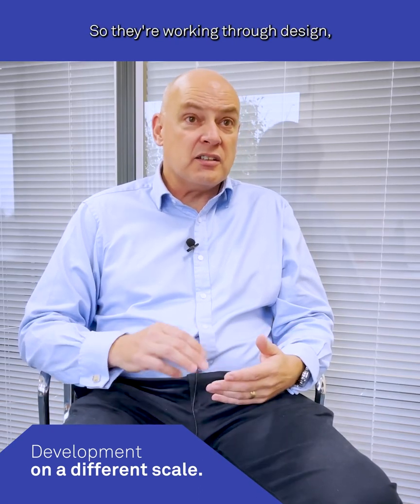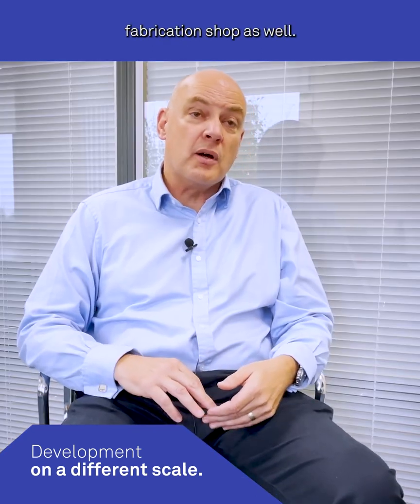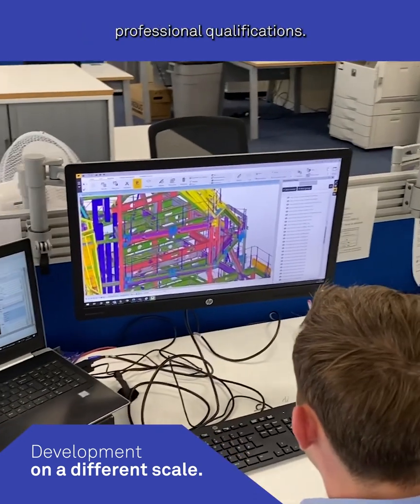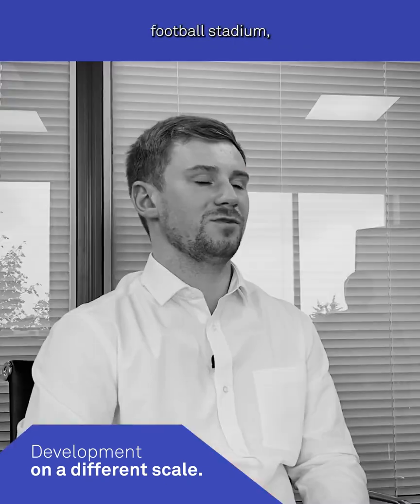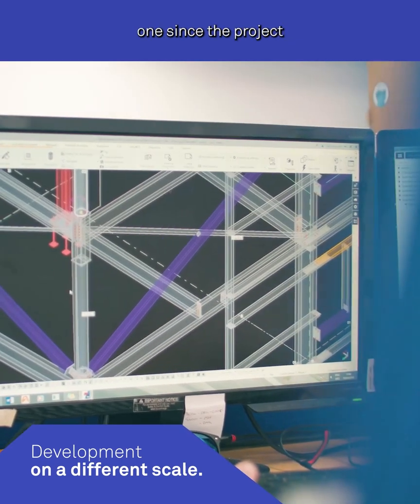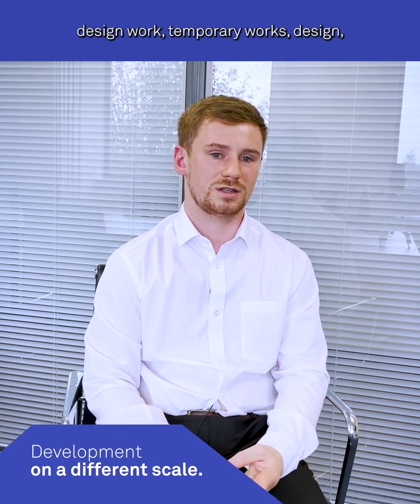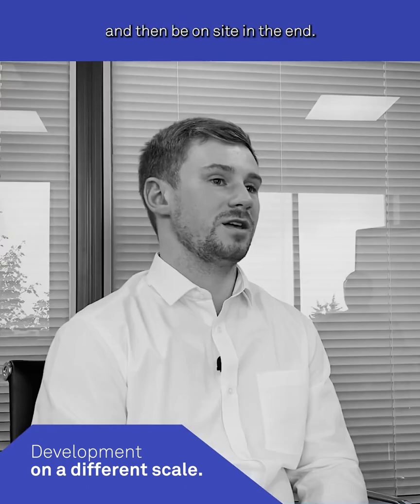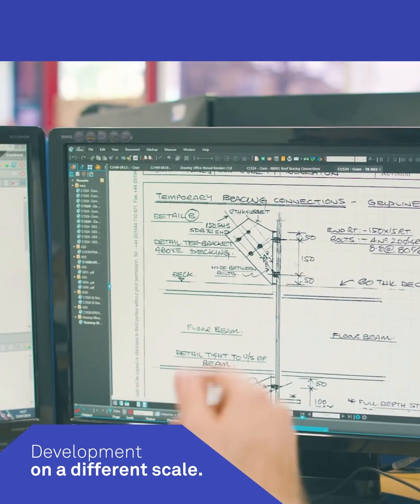Development on a different scale - Severfield Graduate Scheme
Development on a different scale.

Our graduate scheme is designed to create the next generation of Severfield’s engineers, leaders and problem solvers, all with sustainability in mind. You’ll work across design, commercial, project management and on construction sites themselves. That broad experience will help you gain chartered status with the Institution of Civil Engineers, which is the focus of the programme. And if your big dream is Institution of Structural Engineering chartership, we’ll support you through that too.